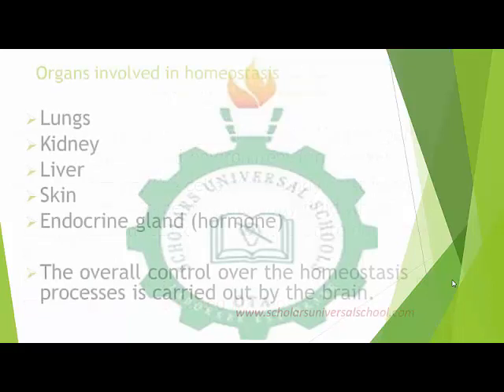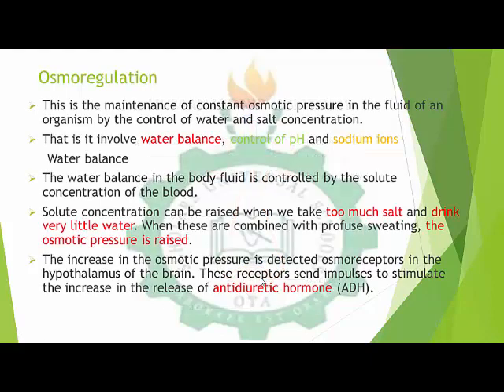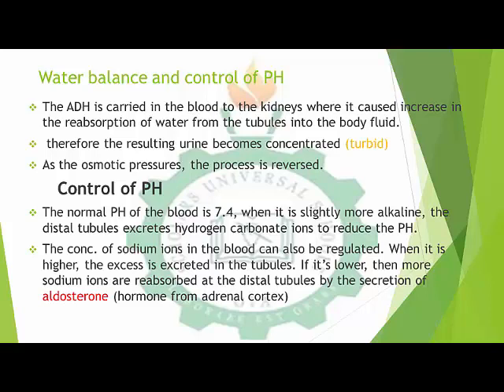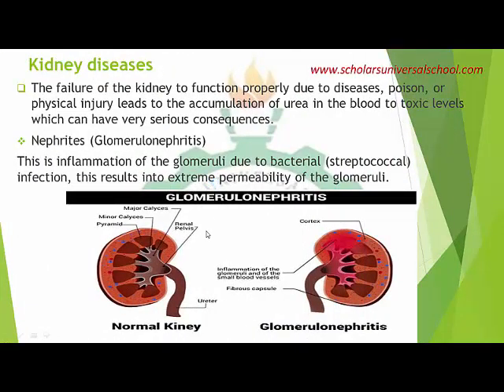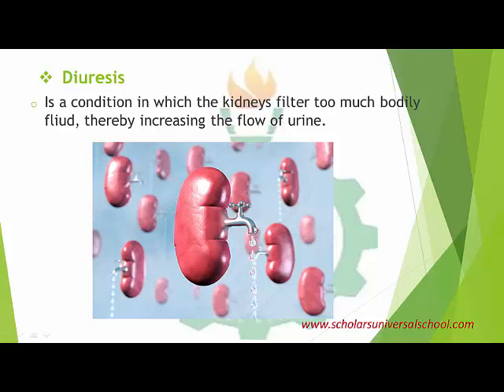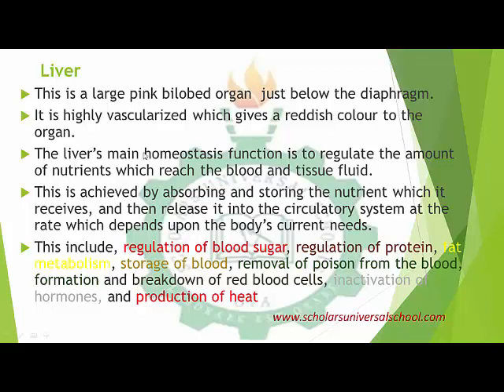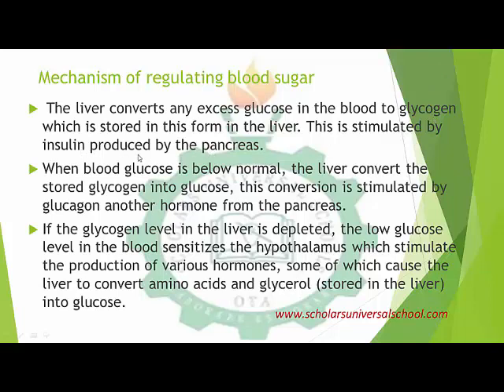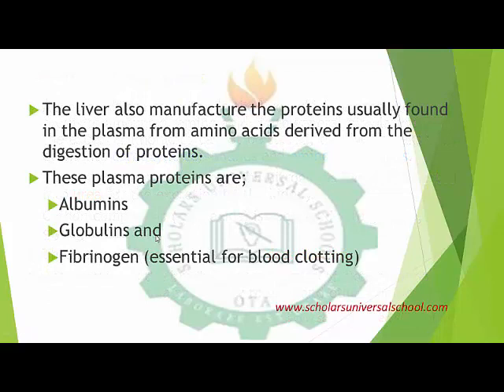Homeostasis - Biology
This is the explanation of the topic "Homeostasis" in Biology